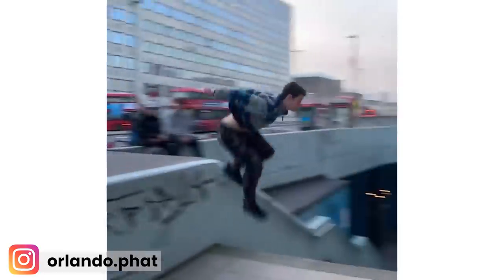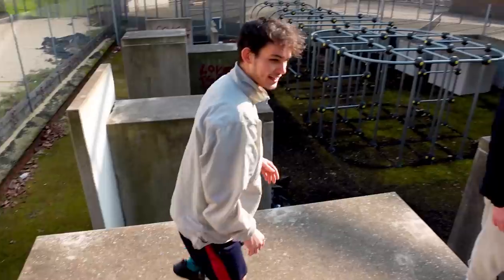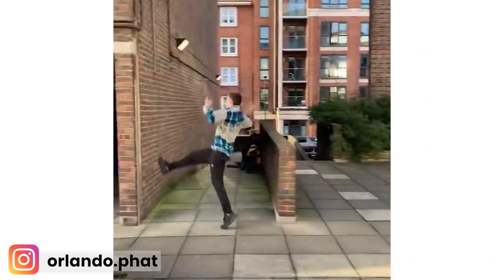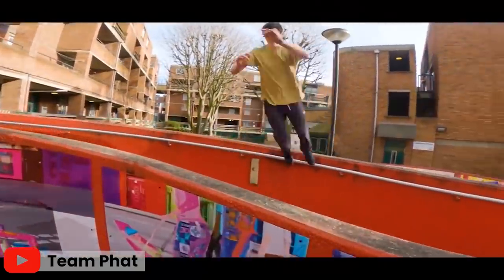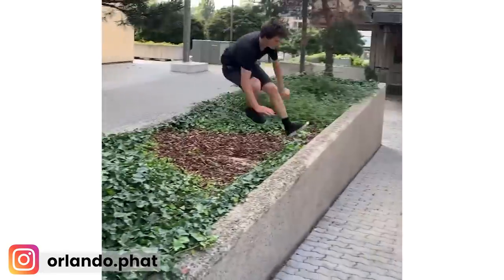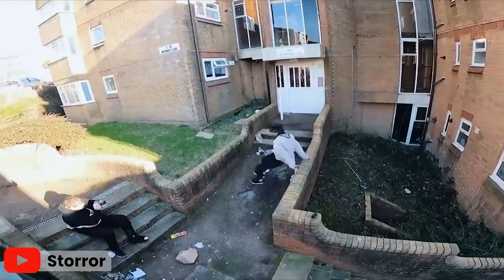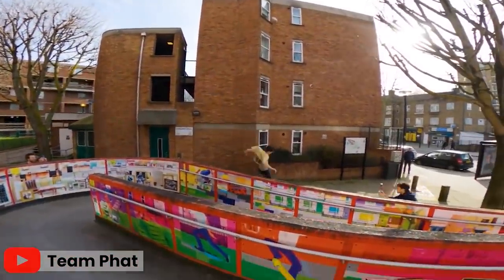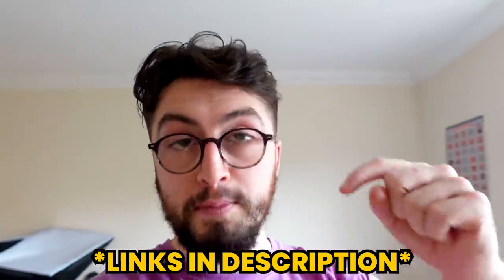Why this Style is CHANGING Parkour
👉The Parkour Bucket List Poster OUT NOW! (Global shipping): -

🎵 My Music is now on Spotify! 🎵